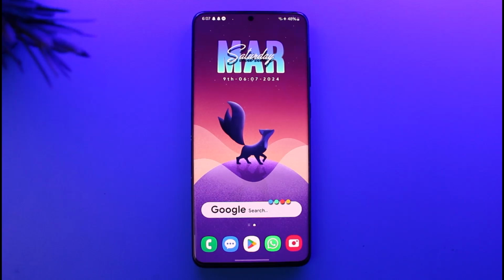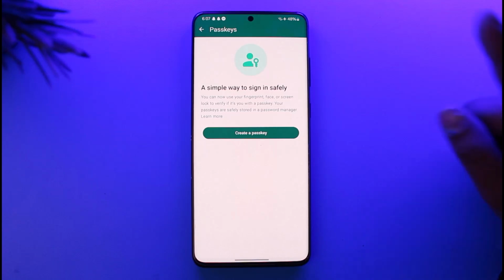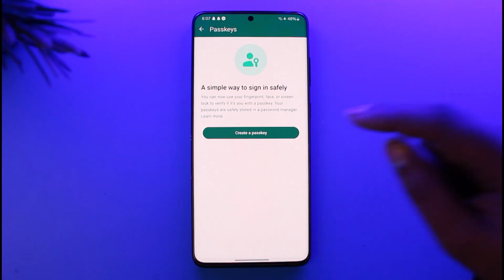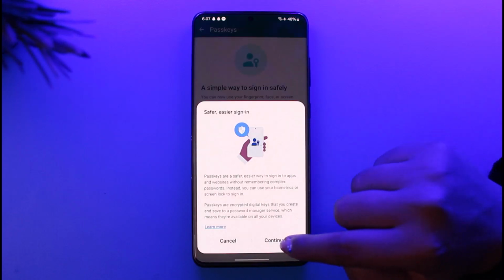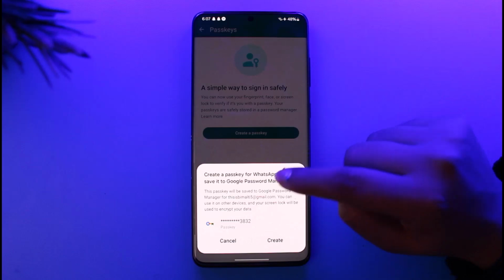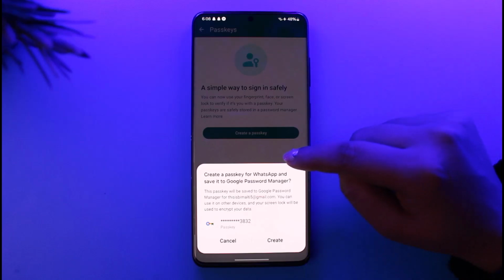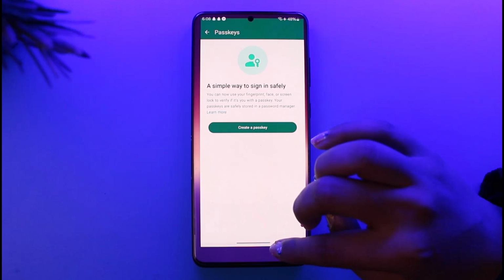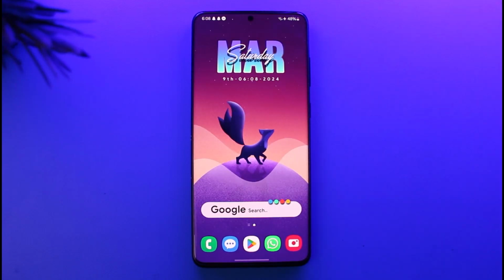How to Set up Passkey on WhatsApp !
In this tutorial, I will guide you on how you can easily set up passkey on WhatsApp by following some easy steps.
0:00 Intro
0:14 Access WhatsApp
0:22 Set up passkey
1:09 Conclusion